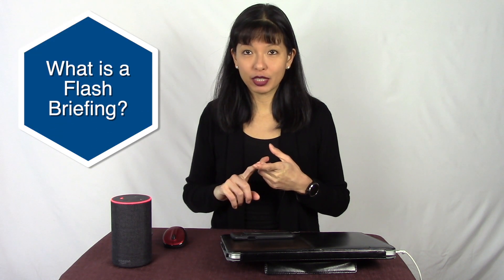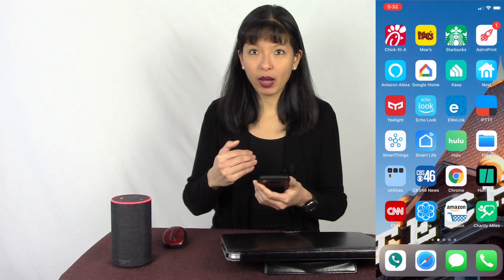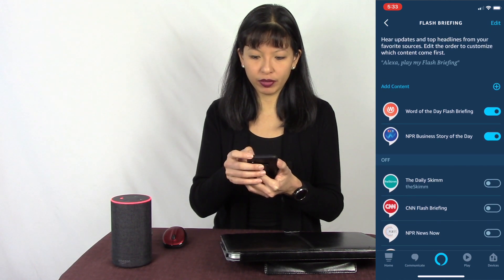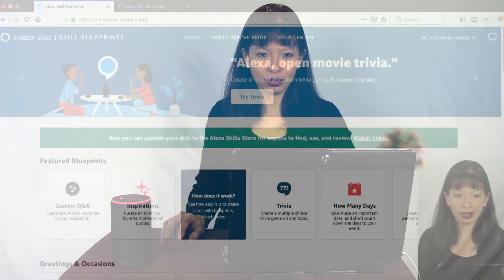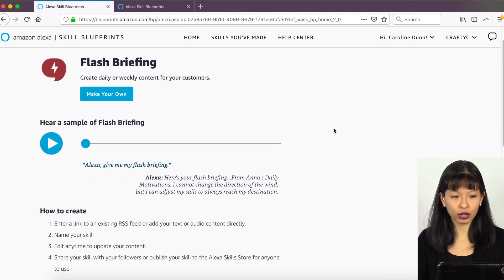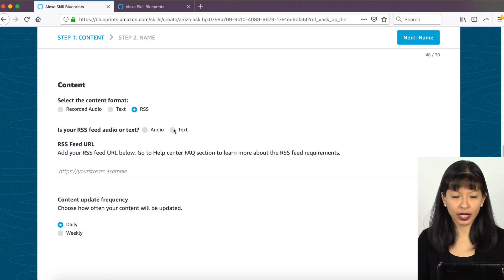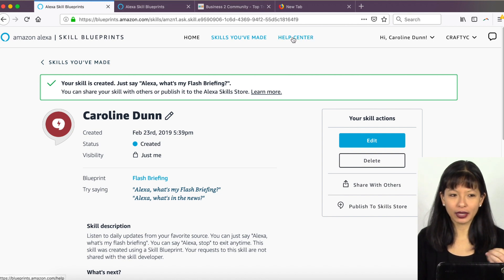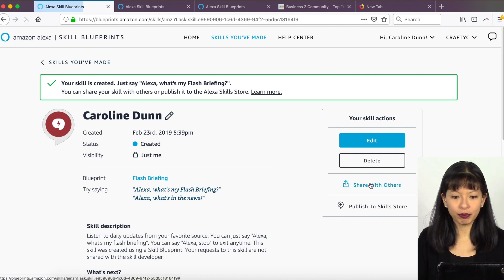How to Create a Flash Briefing on Alexa from Your Podcast or RSS feed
In this video, I show you how to create an Alexa Flash Briefing from an RSS feed (audio or video) without writing any code.